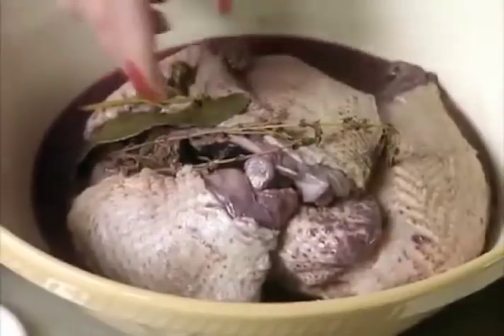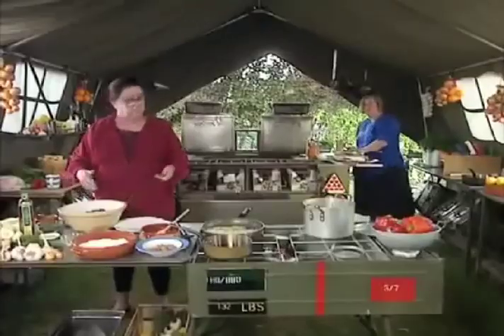Two Fat Ladies - old cock